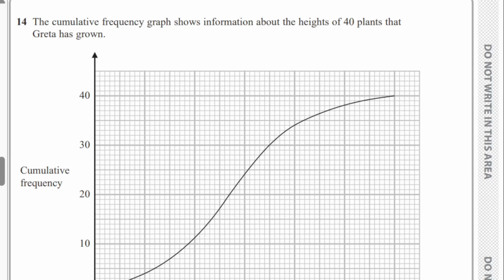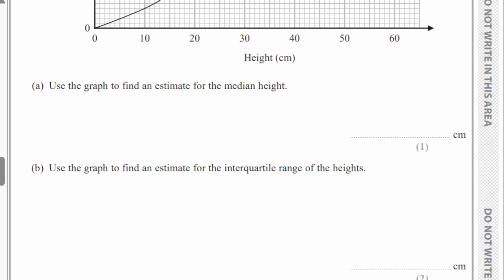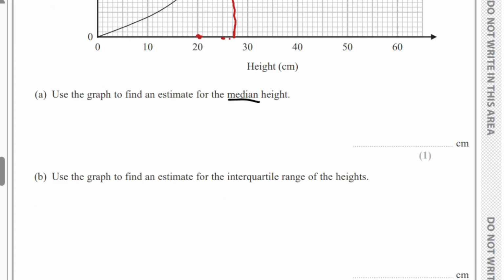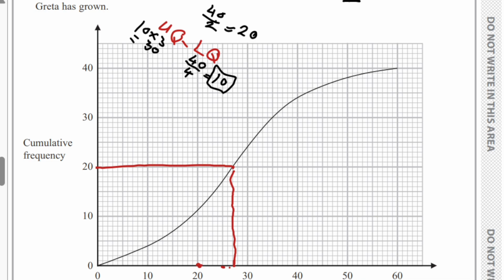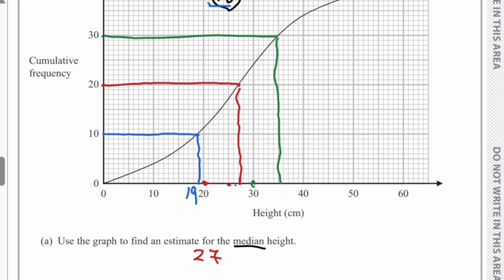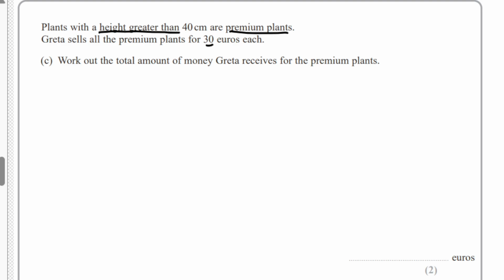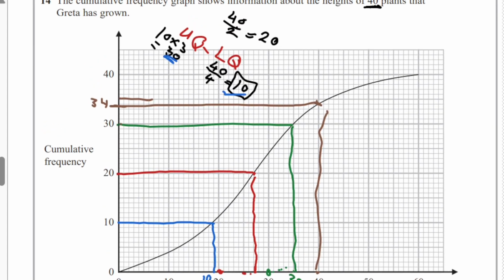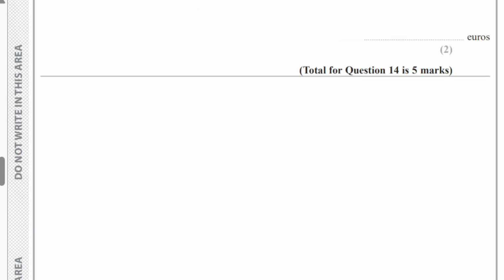Master Cumulative Frequency | 5-Mark IGCSE/GCSE Exam Question Walkthrough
Struggling with Cumulative Frequency? In this video, we break down a high-weightage 5-mark exam question step-by-step. These marks can be the difference between a grade 7 and a grade 9, so let’s make sure you nail the technique!
What we cover in this tutorial:
Completing the Table: How to calculate cumulative frequencies accurately.
Plotting the Graph: Why we use the "upper bound" and how to draw a smooth S-curve.
Finding the Median: Using the graph to locate the middle value.
Interquartile Range (IQR): Calculating the spread using Q_3 - Q_1.
Probability Estimates: Using the curve to estimate data points above or below a specific value.
Key Rule: Always plot your points at the upper class boundary, never the midpoint. This is the #1 mistake that costs students marks in the exams.